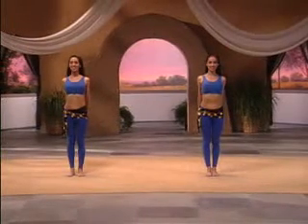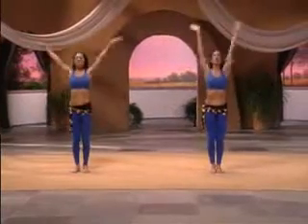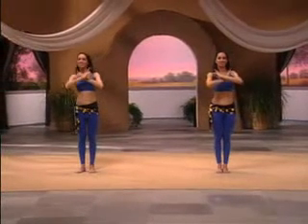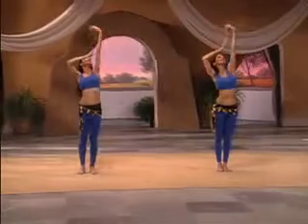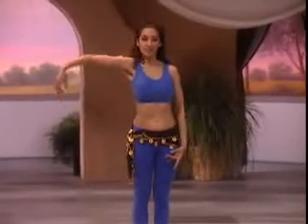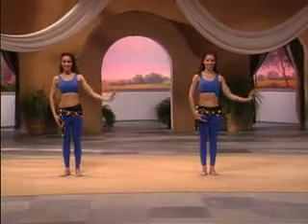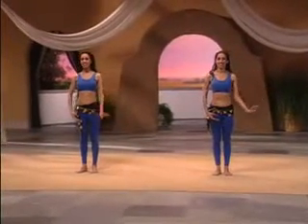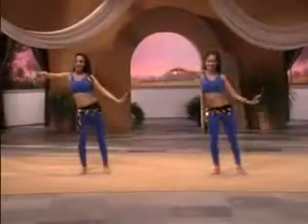Belly Dance Arabic1.flv